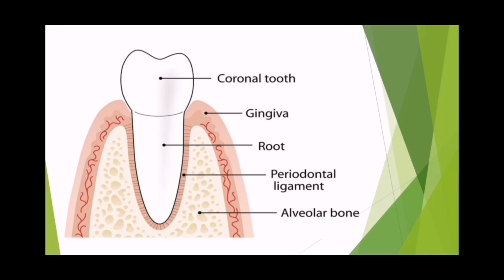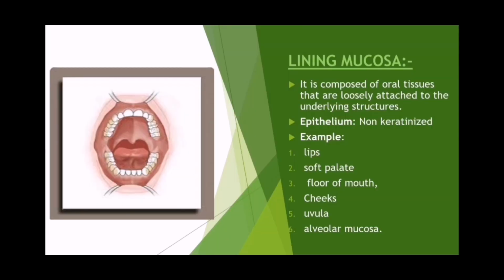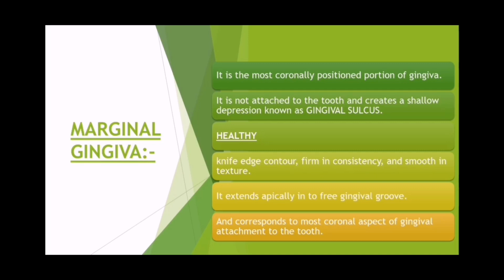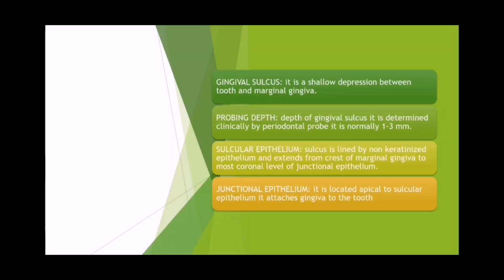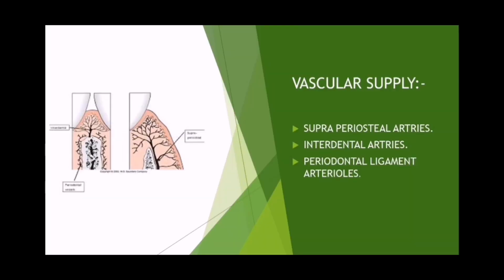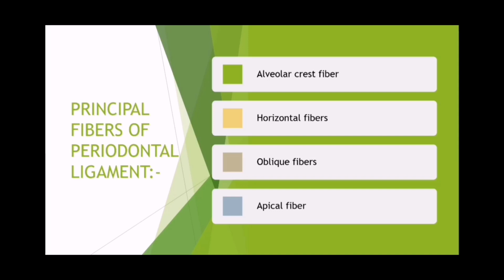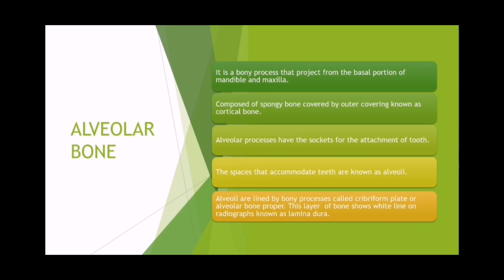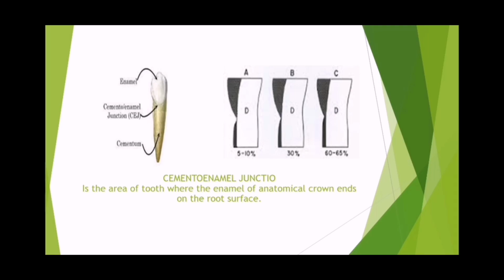Peridontium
The periodontium is the specialized tissues that both surround and support the teeth, maintaining them in the maxillary and mandibular bones. The word comes from the Greek terms περί peri-, meaning "around" and -odont, meaning "tooth". Literally taken, it means that which is "around the tooth".